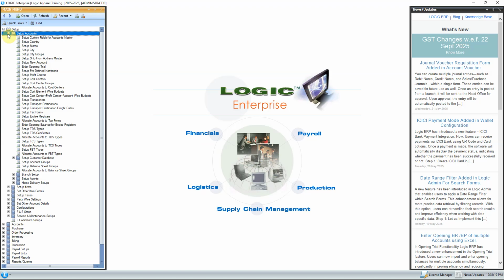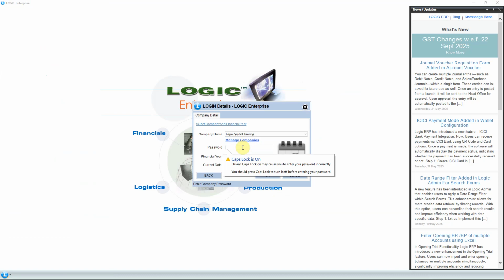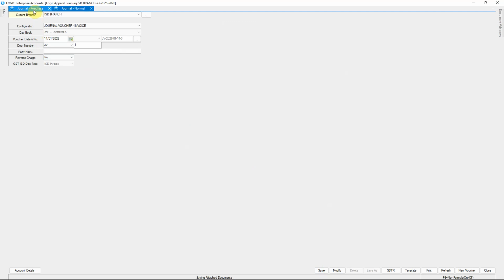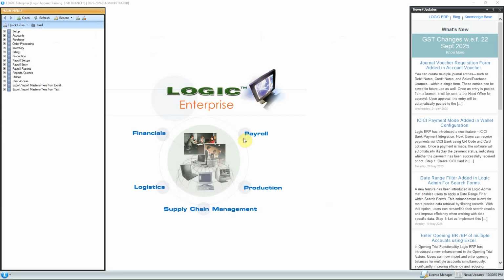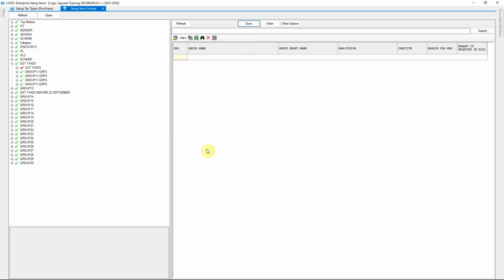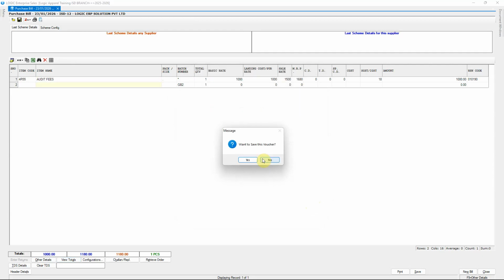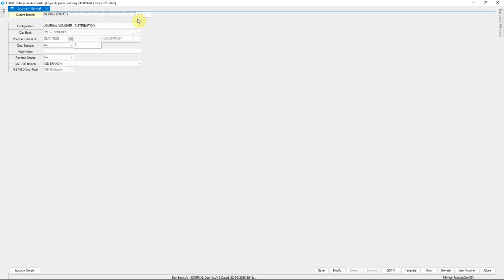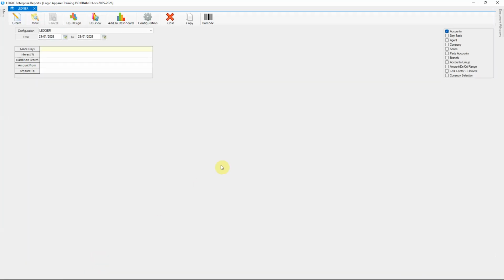How to Set Up GST Input Service Distributor ( ISD ) in Logic ERP?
Learn how to set up GST Input Service Distributor (ISD) in LOGIC ERP step by step. This video explains ISD configuration, GST settings, and distribution of input tax credit across branches. Perfect for accountants and ERP users looking to ensure accurate GST compliance in LOGIC ERP Software.

Configure GST ISD in LOGIC ERP with Ease — Ensure Accurate GST Compliance within LOGIC ERP Software

00:09 – Overview of ISD Branch & Account Setup
00:17 – Creating ISD Input Accounts (CGST, SGST, IGST)
00:54 – Creating ISD Credit Distribution Control Account
01:05 – Setting Up Audit Fees Expense Account
01:16 – Creating and Configuring ISD Branch
01:35 – Logging into ISD Branch
01:44 – Posting Service Purchase Entry in ISD Branch
02:37 – Passing ISD Distribution Voucher
03:15 – Transferring GST Credit to Receiving Branches
03:52 – Verifying ISD Credit in Ledger Reports
04:20 – ISD Process Explained Using Purchase Entry
04:26 – Configuring Purchase Tax Types for ISD
05:24 – Item Group & Service Allocation Setup
05:58 – Defining Group-Wise GST Taxes
06:36 – Posting Service Purchase Voucher
07:08 – Journal Entry for ISD Invoice Posting
07:28 – Creating ISD Invoice & Distribution Configurations
08:05 – Verifying ISD Invoice Ledger Posting
08:31 – Posting ISD Distribution Entry
08:49 – Common Error & Branch Selection Fix
09:36 – Final Ledger Verification
10:06 – Conclusion & Key Takeaways